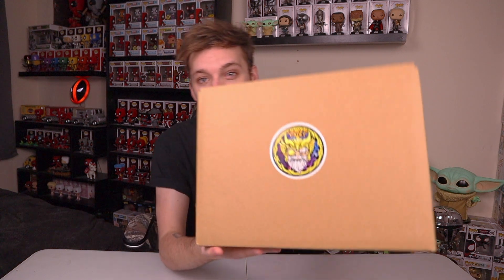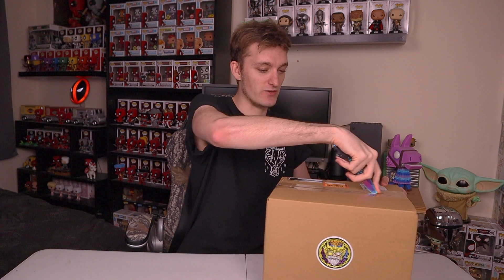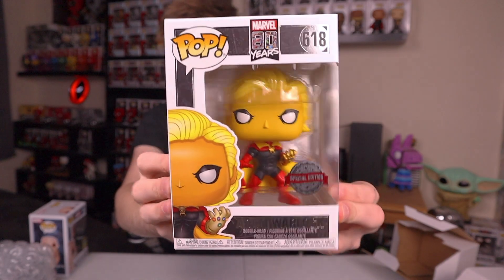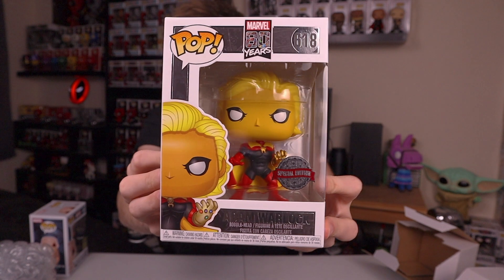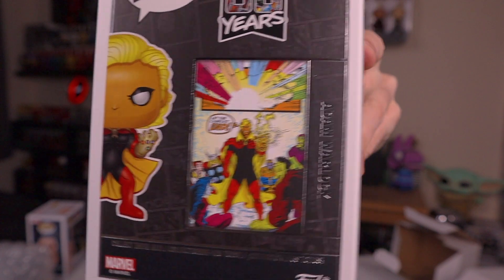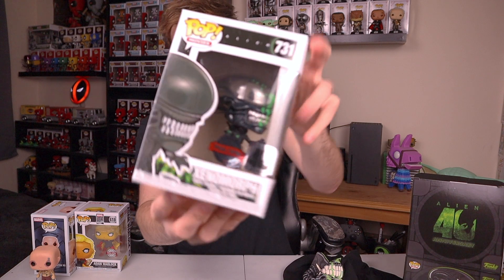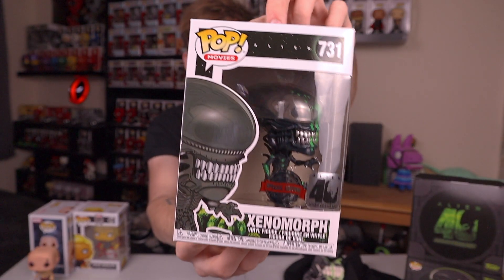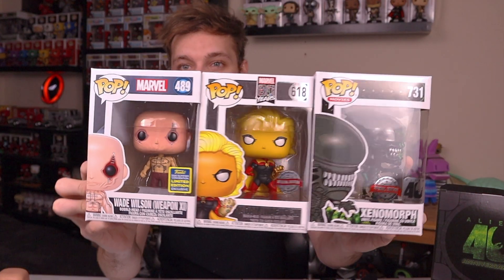Odin's Vault Sent Me a FREE Funko Pop Mystery Box! 😱 Did We Get Anything Awesome!?